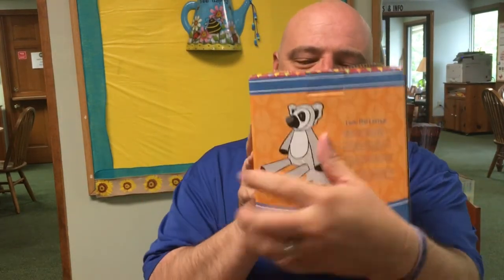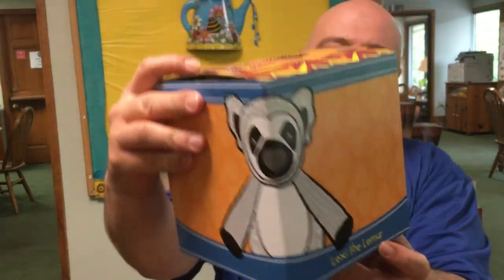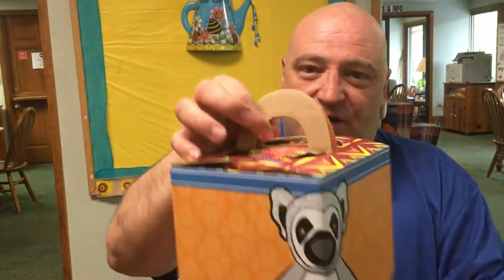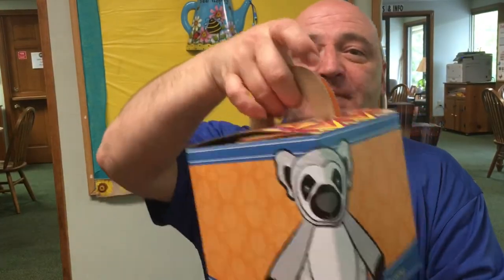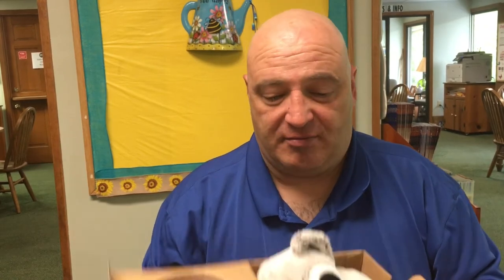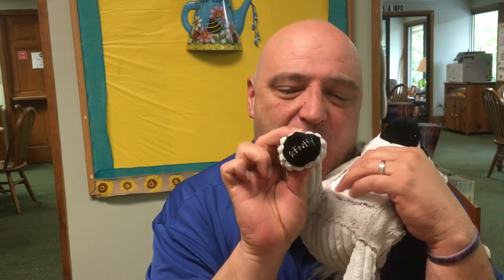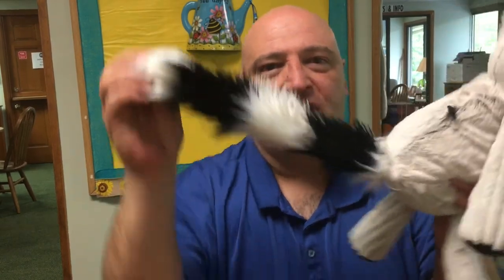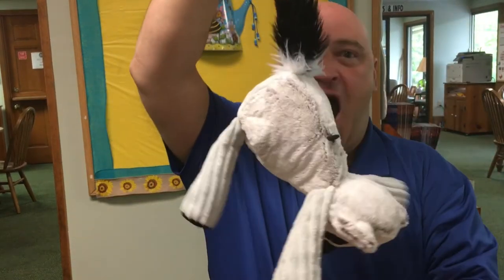Review and Showcase, Lexi The Lemur, Scentsy Buddy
Y'All know I love my Buddies and this one is no exception!  Meet Lexi, Too Cute